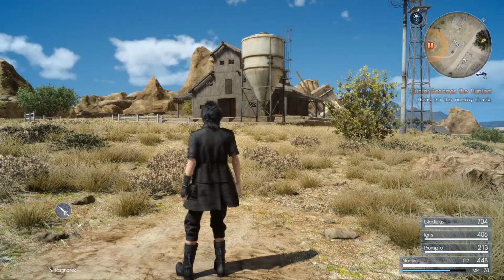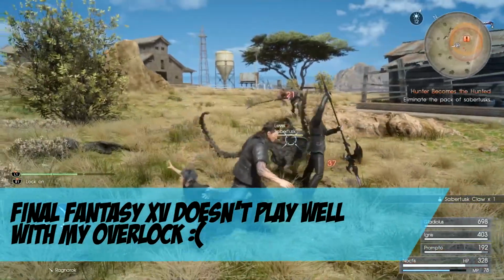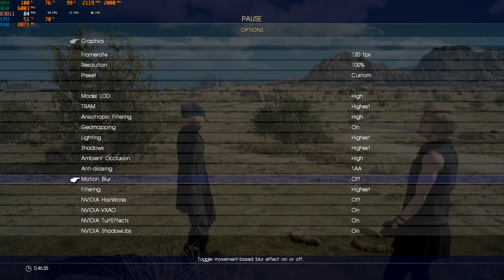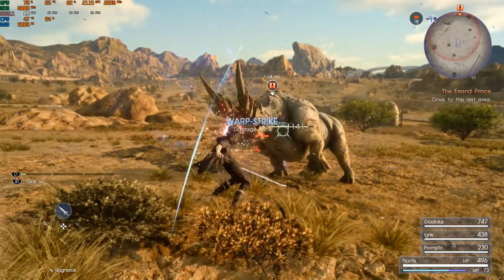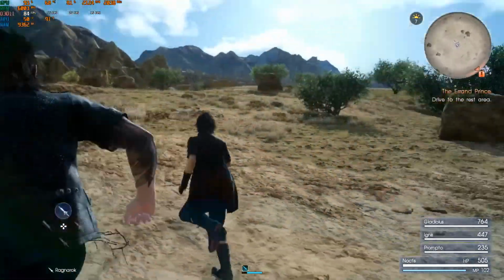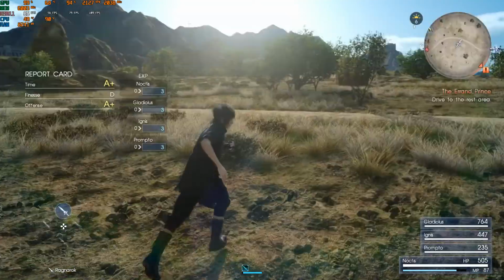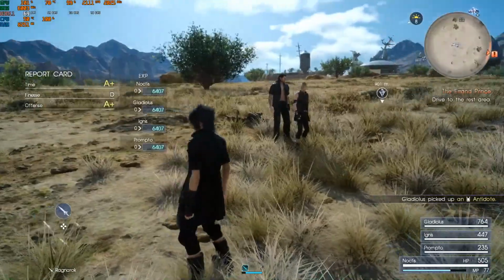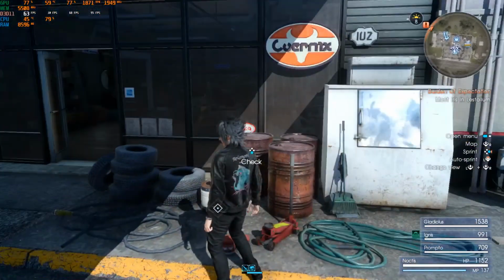NVIDIA GTX 1080 - Final Fantasy XV Benchmarks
I did some testing on Final Fantasy XV using my rig with the following specs:
Intel i5 6600K, OC'd to 4.2Ghz
16GB RAM, 2400 Mhz
GTX 1080 OC'd to 2083Mhz